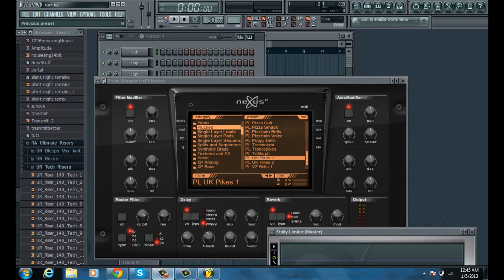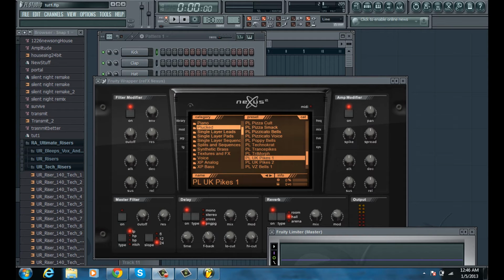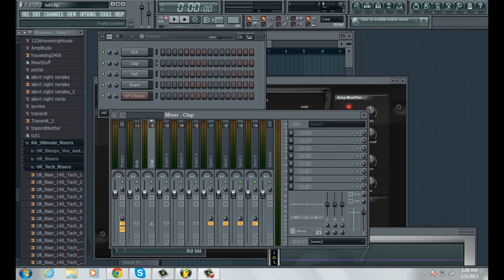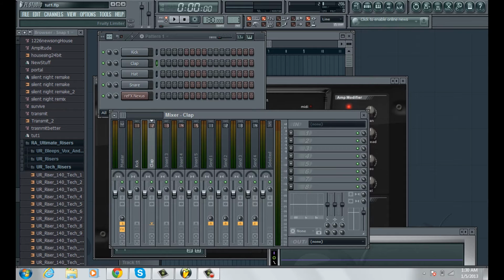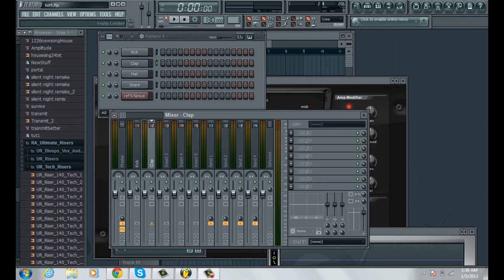Fl Studio 10 Tutorial 1- Basic Mixing and Making a Song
Don't forget to show your support by liking!